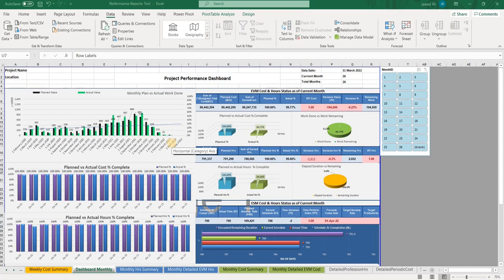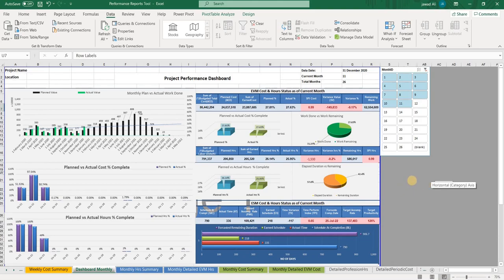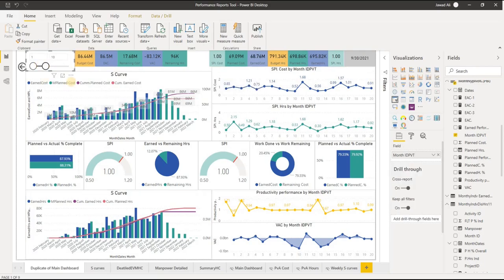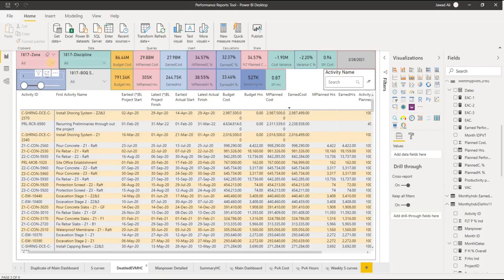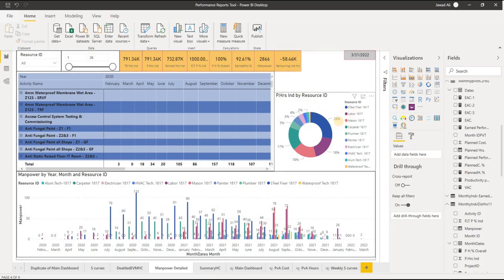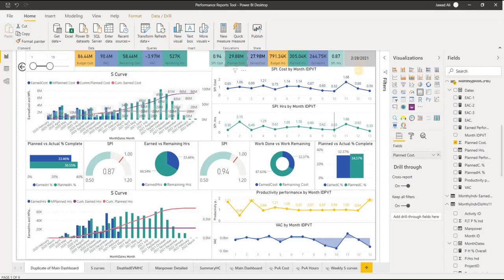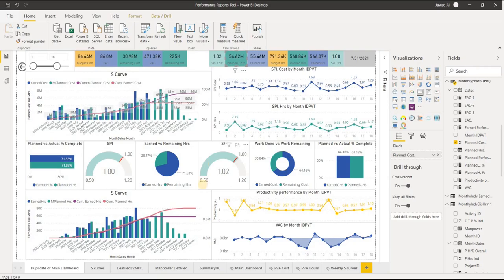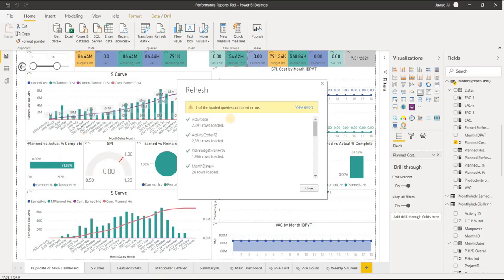Project Controls & Reporting System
This video is about Project Controls Reporting System.
This Tool is integrated with Primavera P6 and the reports are generated on Microsoft Excell and Microsoft Power BI.
This reporting system can be implemented on any type of construction project, whether its Oil & Gas, High Rise Buildings, Commercial Buildings(Malls), Residential buildings, villas, road & Infrastructure.

This reporting system is very useful for Project Stakeholders, who want to get updated about the project's health and its status at any given time period within a few seconds.

Thanks,